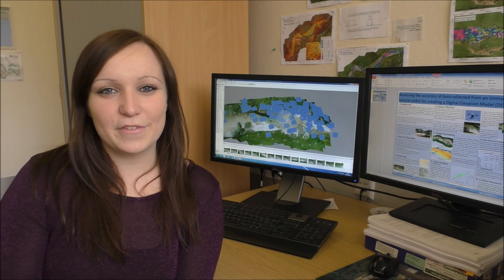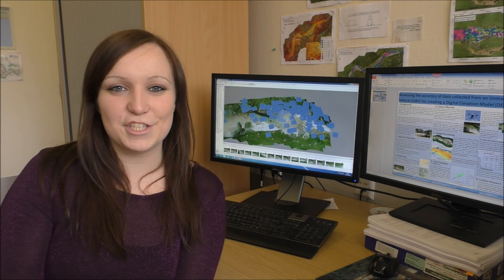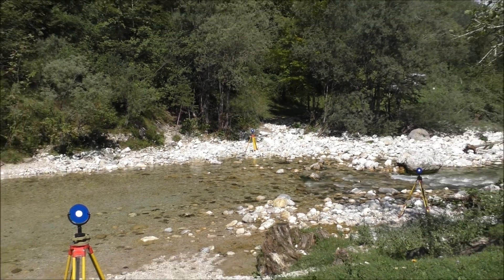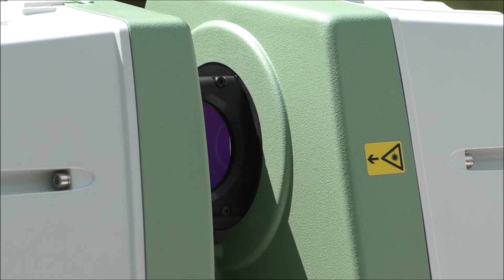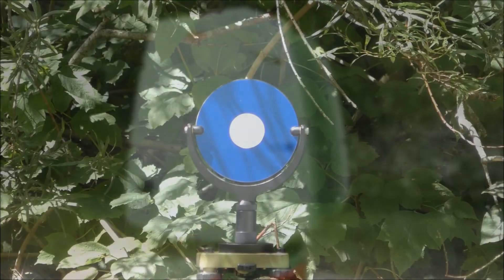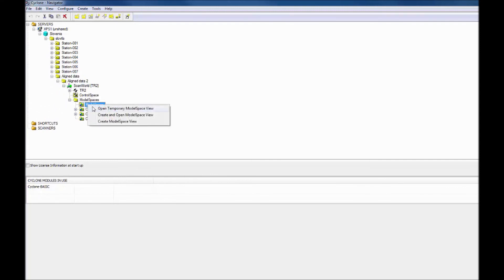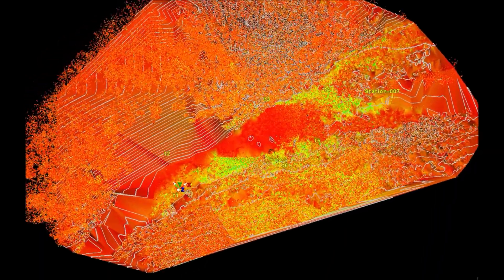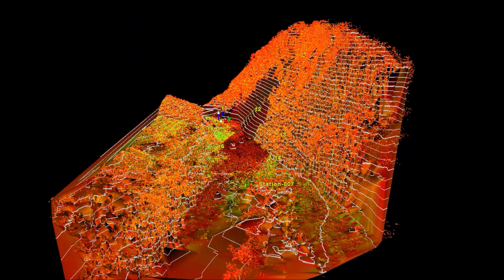Terrestrial Laser Scanning in Geographical fieldwork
A brief overview of the use of terrestrial laser scanning for Geographical fieldwork by Laura Sutton, Geography student, University of Worcester